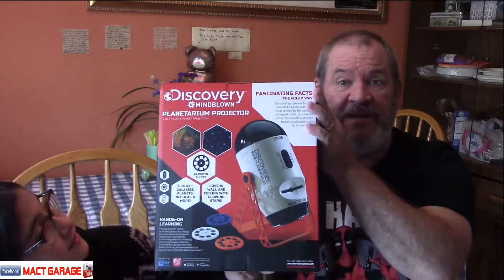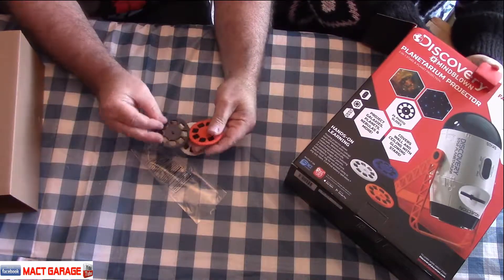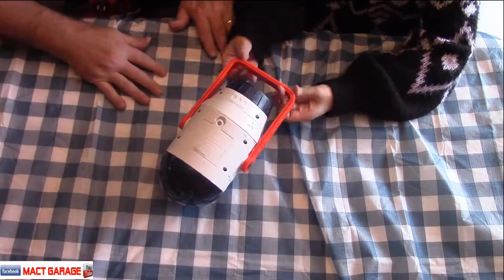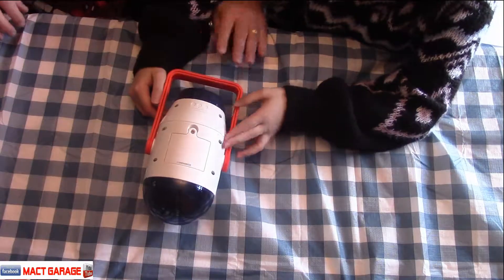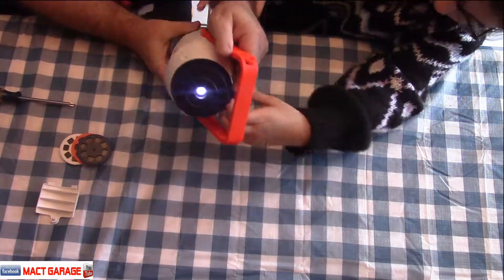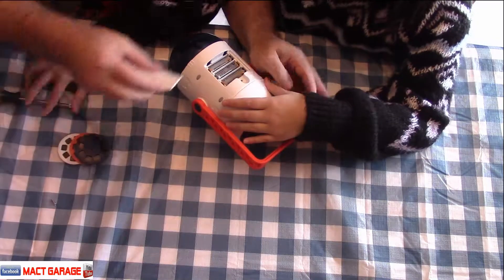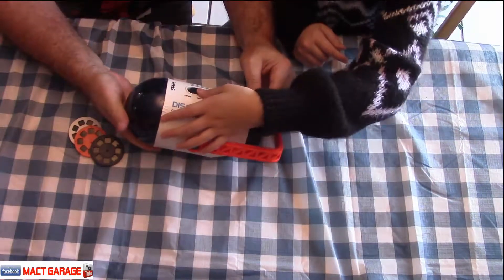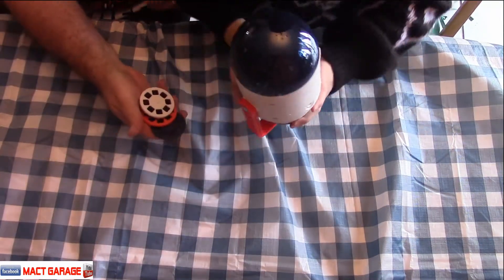Discovery Mindblown Planetarium Projector FUN!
Discovery Mindblown Planetarium Projector FUN! Two in one. Hands on learning. Planets Galaxies and More. Covers wall and ceiling with glowing stars. Featuring the milky way. Mars, Jupiter, Pluto, the sun and moon. Stem approved